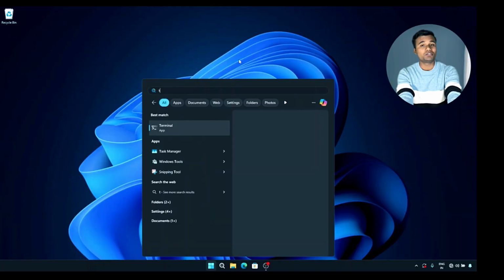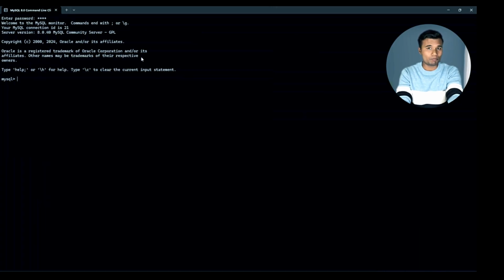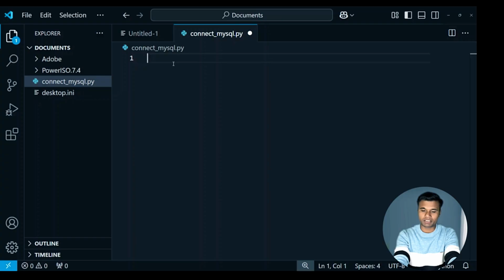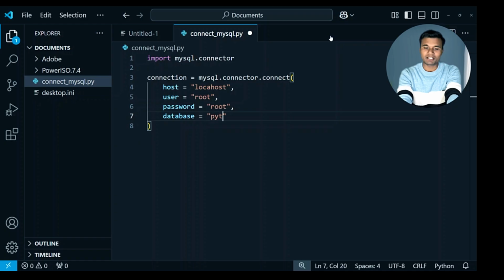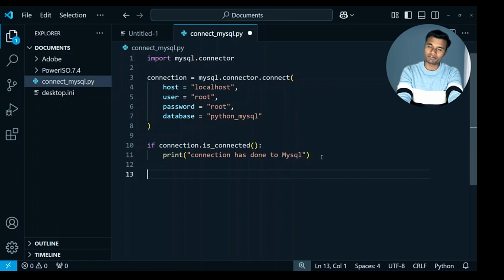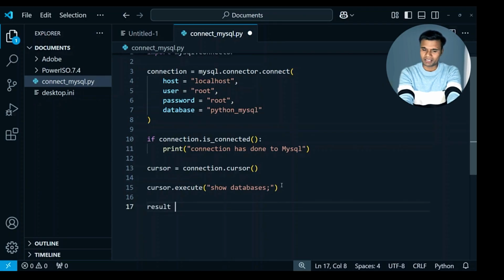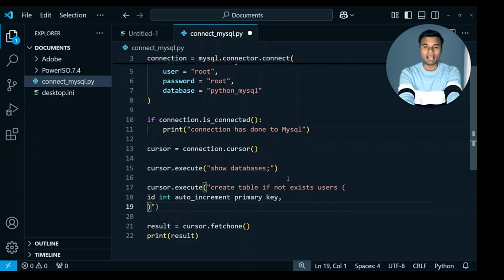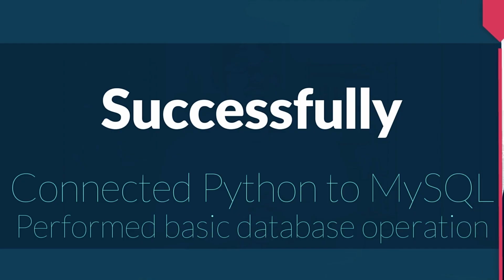How to Connect Python to MySQL | Beginner to Advanced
In this video, you'll learn how to connect Python to MySQL with a live practical demo. Whether you're a beginner or just looking to integrate databases into your Python projects, this step-by-step guide covers everything you need:

👉 Installing MySQL Connector
👉 Writing Python code to connect to MySQL
👉 Executing SQL queries using Python
👉 Troubleshooting common errors
👉 Real-time example for database insert & fetch

This is a must-watch if you're learning backend development, data handling, or planning to work with MySQL in your Python projects.